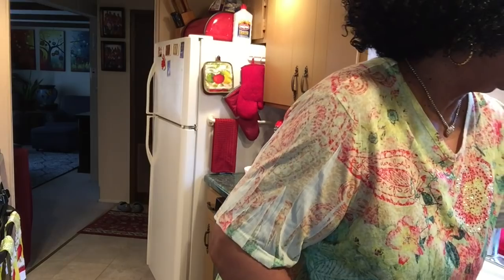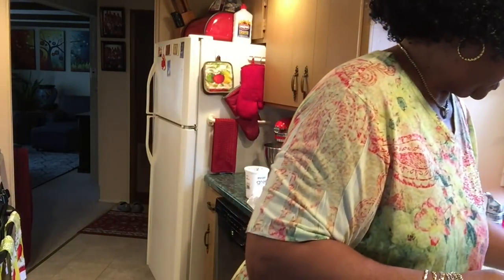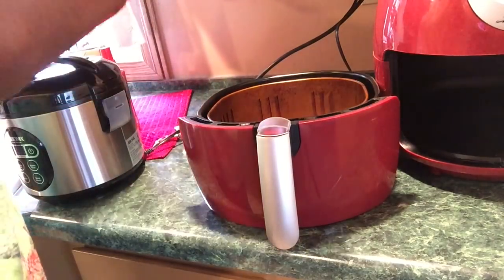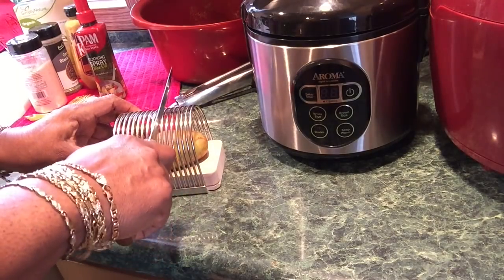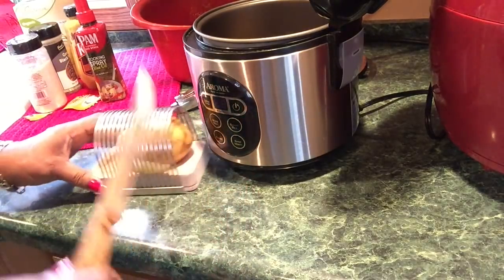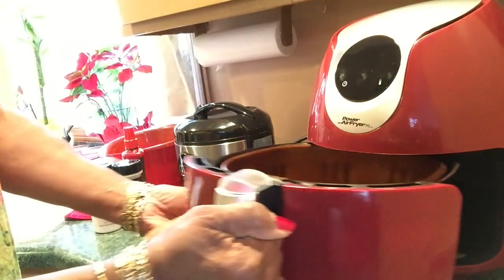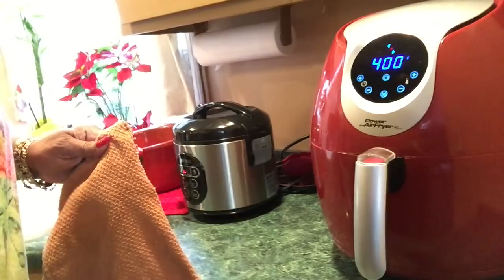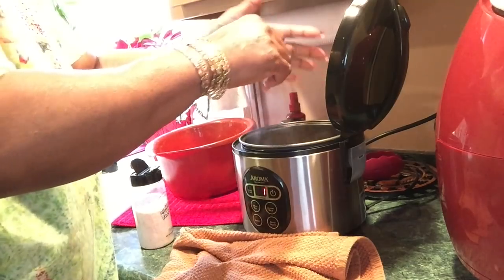#803 - Air Fryer Naked & Breaded WINGS/Rice Cooker Hasselback POTATOES & Steamed VEGGIES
I air fried the wings at 400 degrees for 22 minutes, flipping once! I set the rice cooker on the 'white rice setting' for the potatoes & mixed vegetables! 💞
Hasselback Potato Slicer Rack
Aroma Rice Cooker
Perforated Parcment Papers
Power XL Air Fryer
Send  PRODUCTS  for my honest review, to:
MzBrazell
P.O.Box 2153